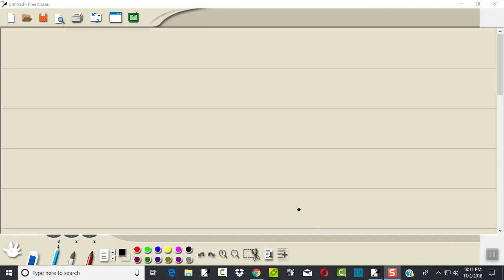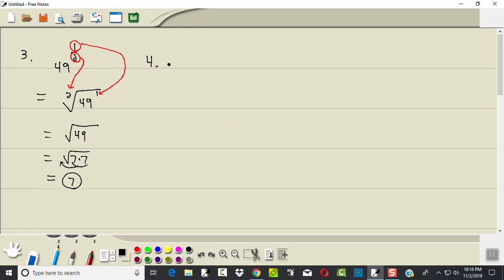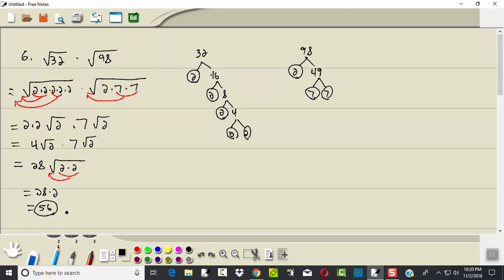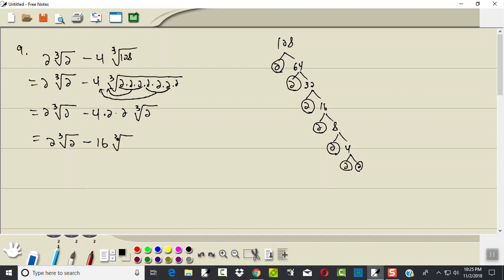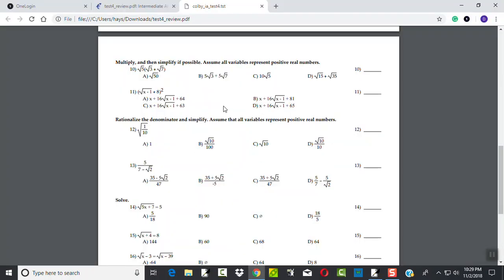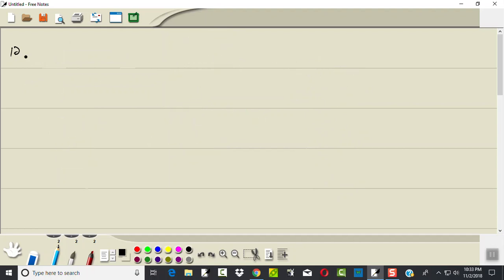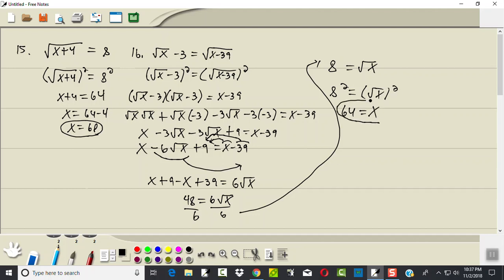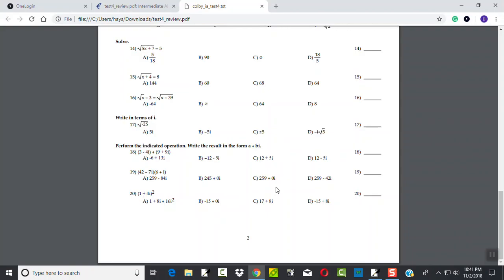Algebra - Test 4 - Review